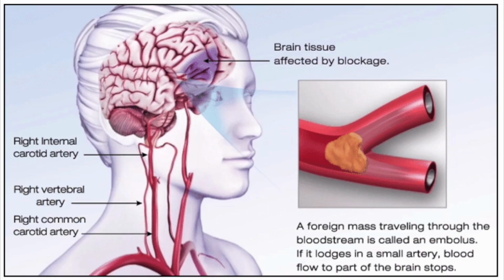Treating Transient Ischemic Attack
This video is about how transient ischemic attack is treated. Video talks about the importance of treatment of transient ischemic attack to avoid full blown stroke. It discusses the use of statins, aspirin, clopidogrel and surgery in treating transient ischemic attach, also known as TIA or ministroke.

Timestamp:
00:00 Introduction
01:09 Goals of treatment
02:01 Treatment of TIA or ministroke - Statins
03:09 Treating TIA or ministroke - surgery on carotid artery
03:47 Treating TIA or ministroke - porevent clot formation using aspirin or clopidpgrel
06:36 Treating TIA or ministroke - treat high blood pressure